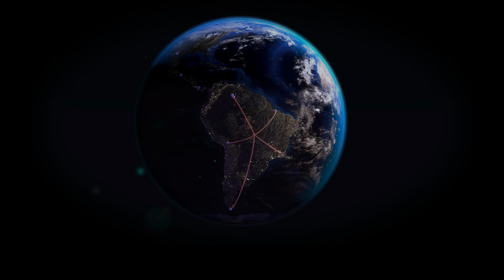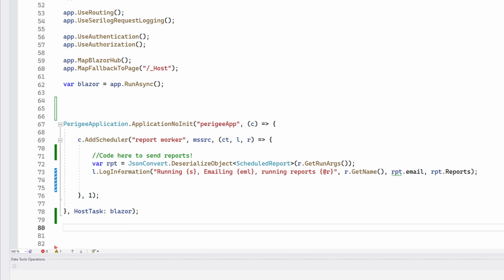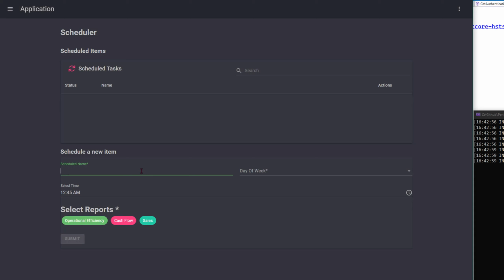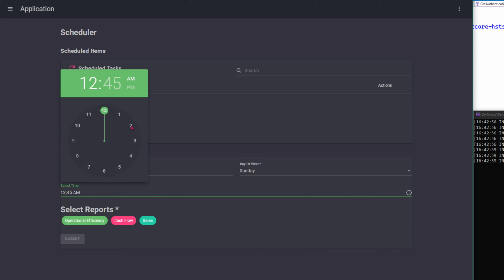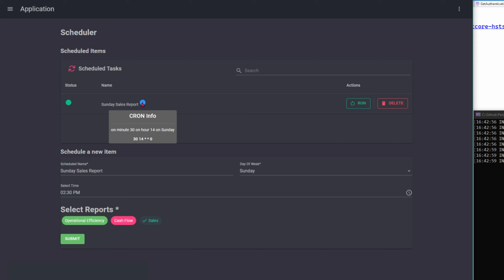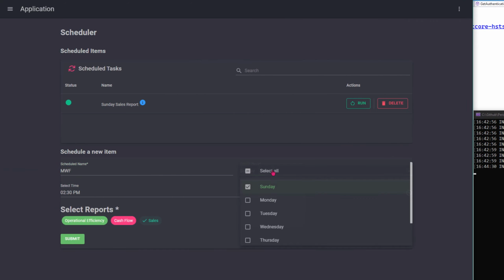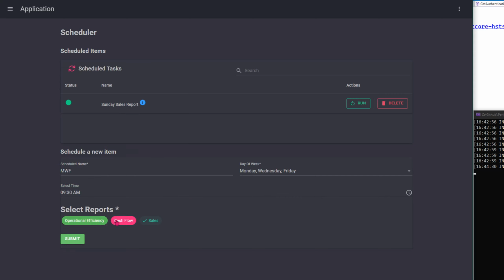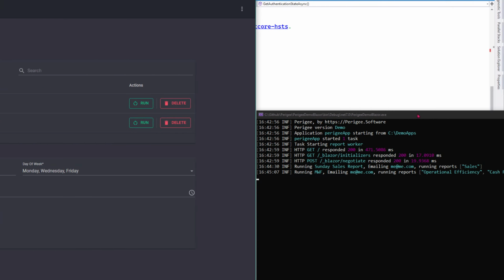Powerful Scheduling With Perigee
The scheduler is an incredibly powerful toolset for any developer. It allows you to schedule things like restores or backups, daily tasks and operations, user driven events, reliable reporting even across time zones.